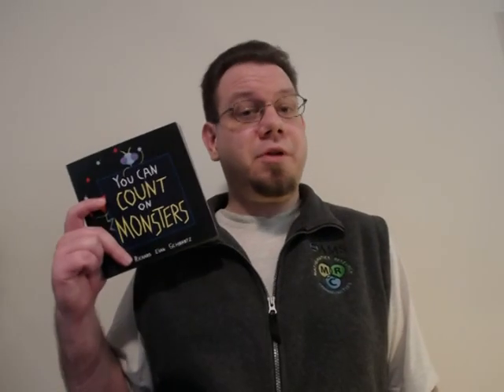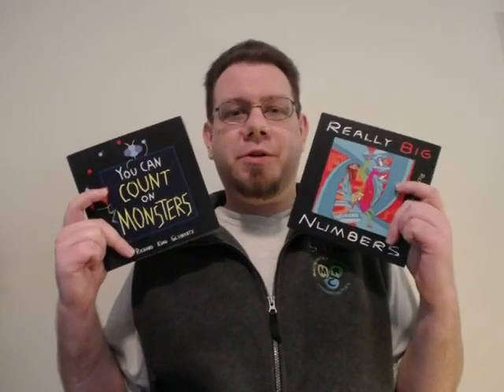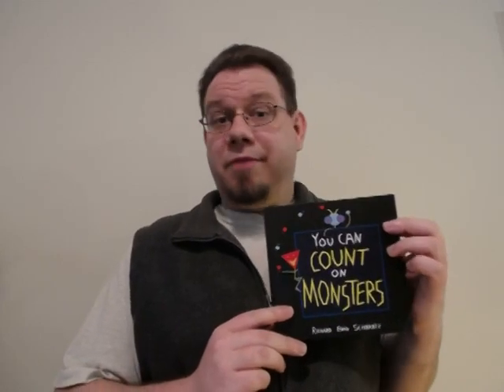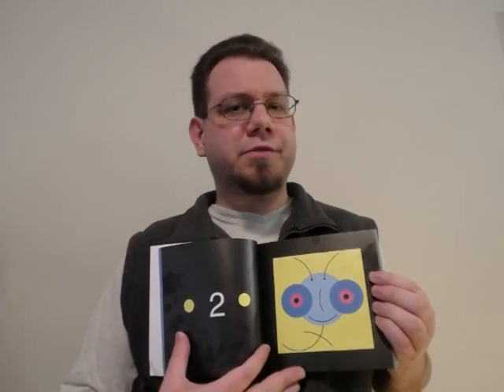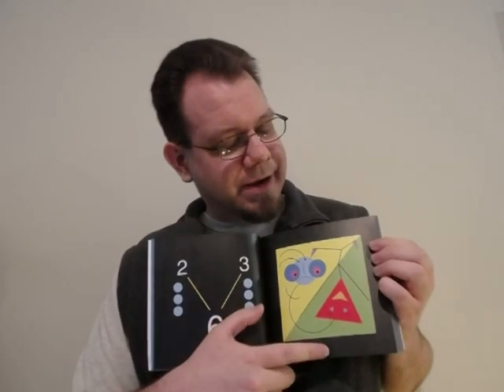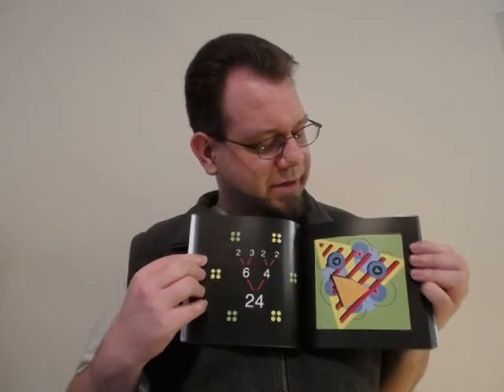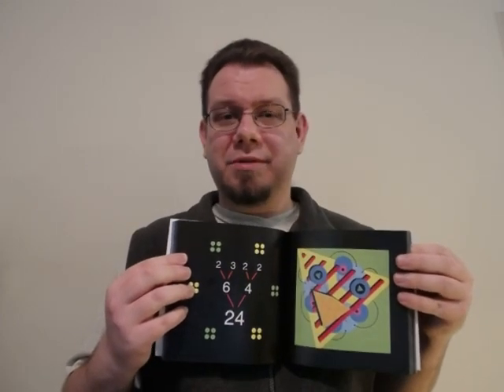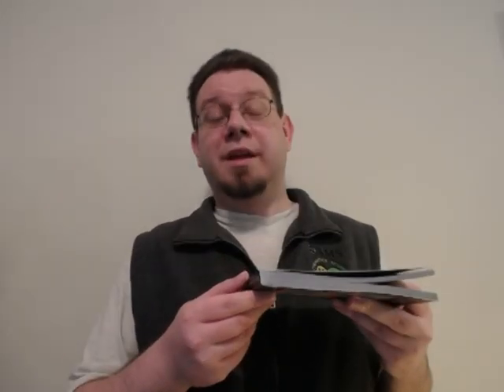Book review: Richard Evan Schwartz two-fer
Back to doing a few book reviews. This time it's "You Can Count on Monsters" and "Really Big Numbers" both by Richard Evan Schwartz.